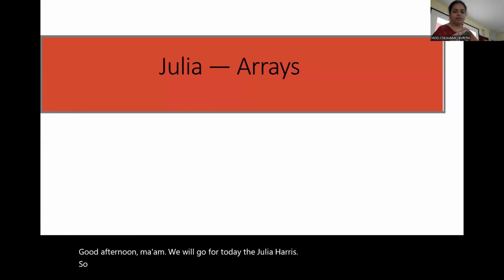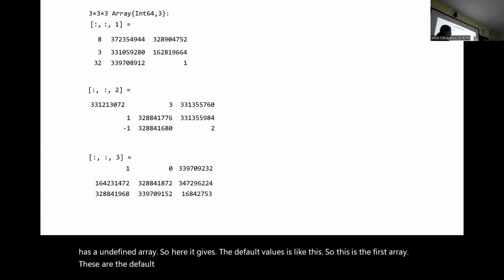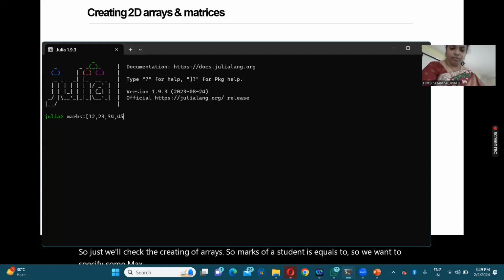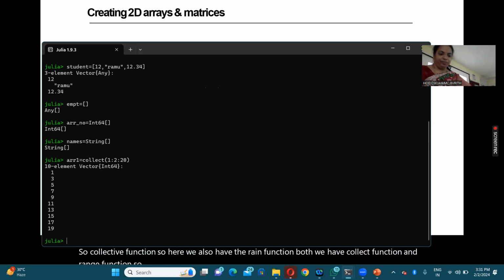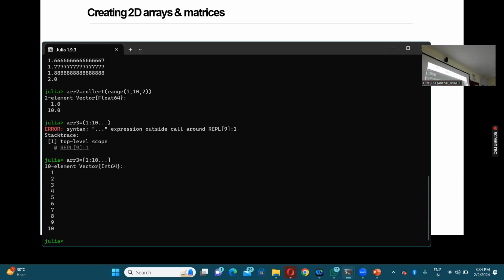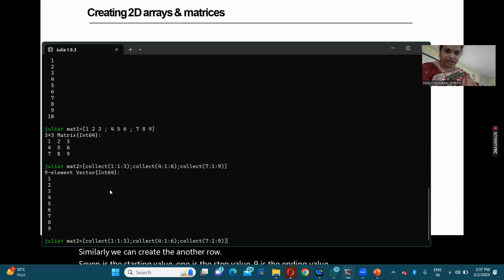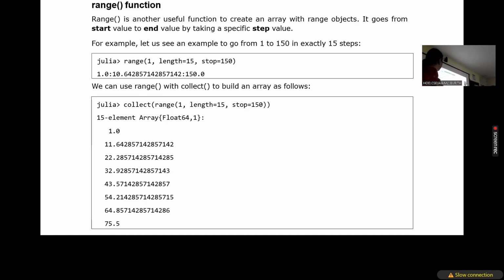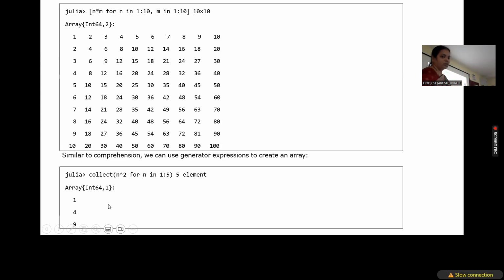Julia Session 1 - Arrays